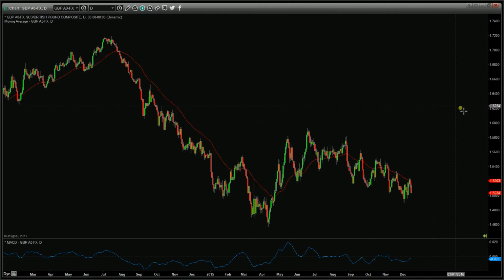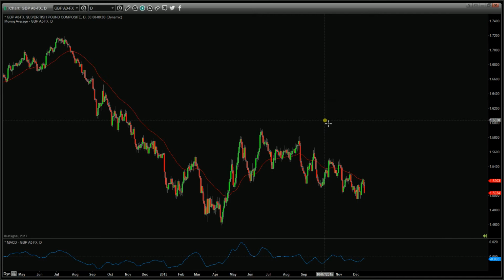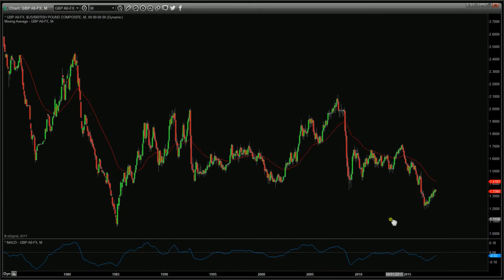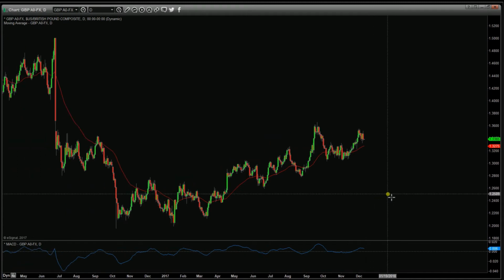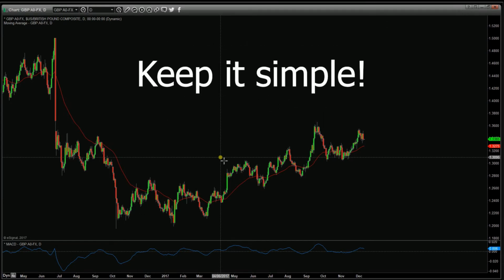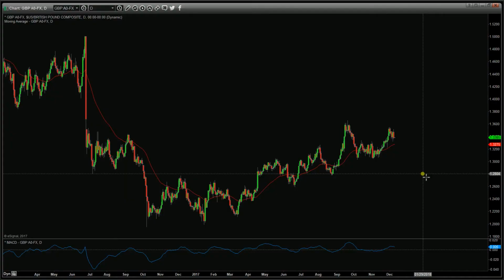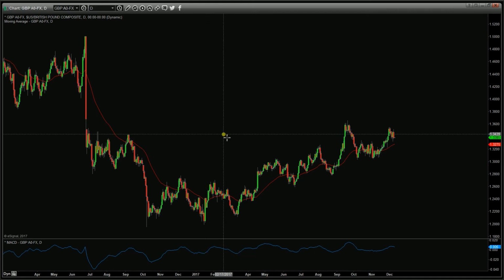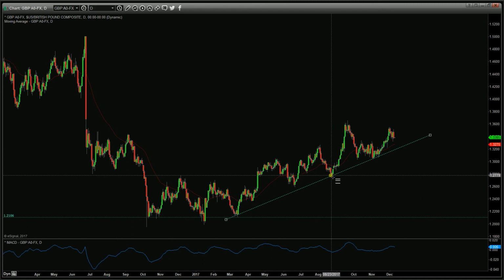WTF is Forex?? - Forex Trading Explained in under 5 minutes!!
Are you ready to take control of your life so you can do what you love! This is where I learned to master myself and my finances.

My beginning Vlog setup
My Camera
with Mic
My drone
Turn your phone into a B-Roll Beast!

DJI Care Refresh... first hand experience worth it!